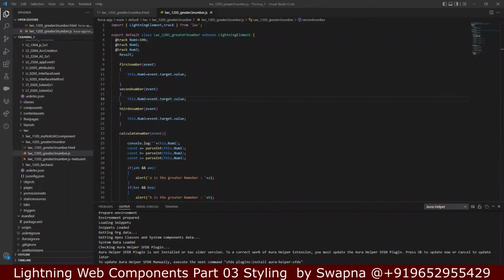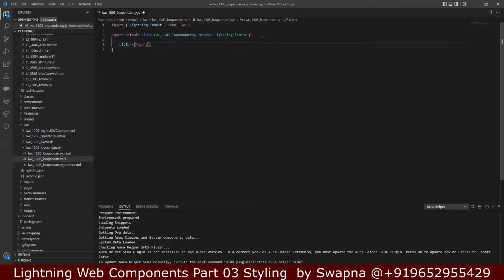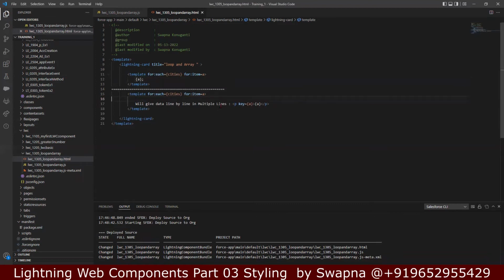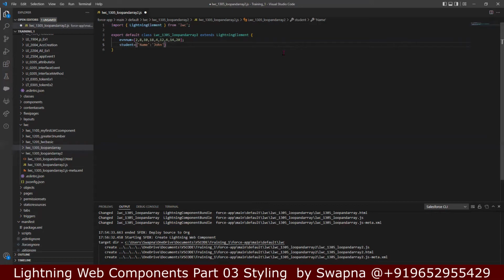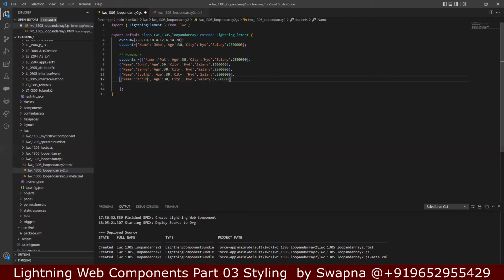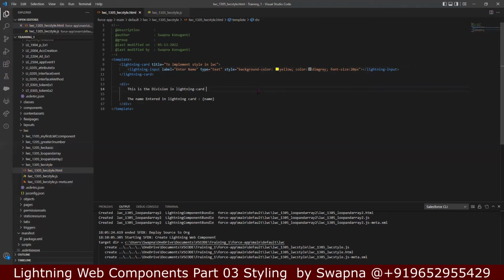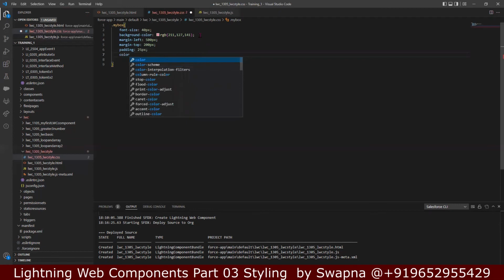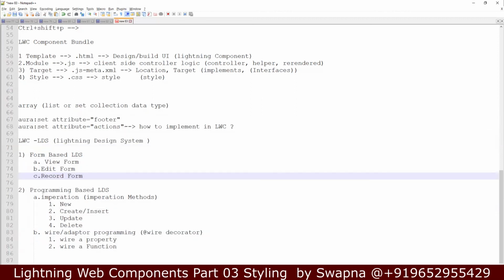LWC | Session 03 | Simple Array | Complex Array | Footer | Actions | Salesforce Realtime Training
Lightning Web Components Session -03 Training